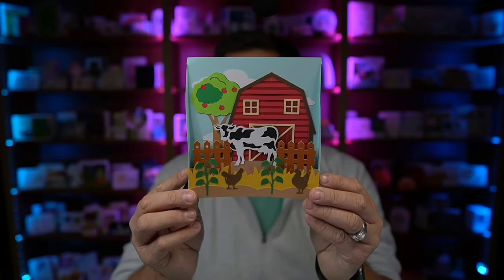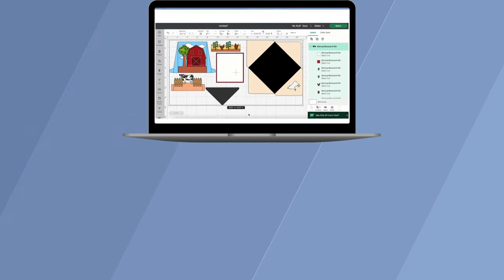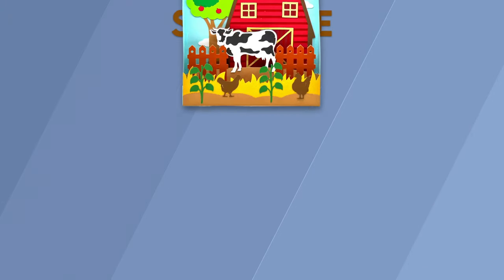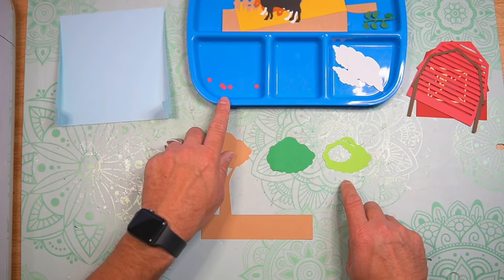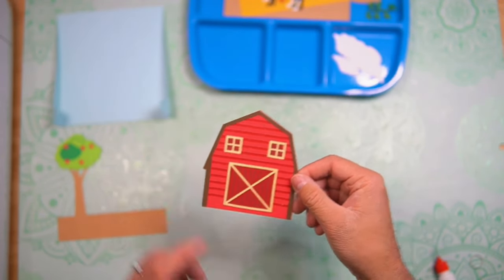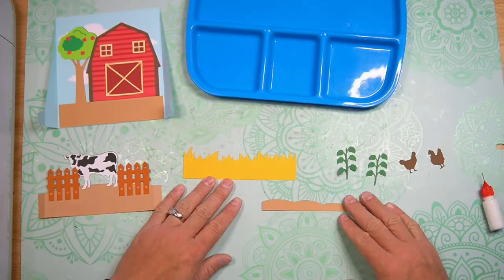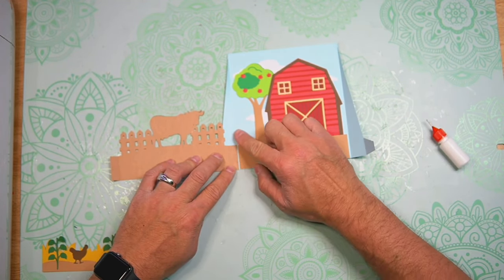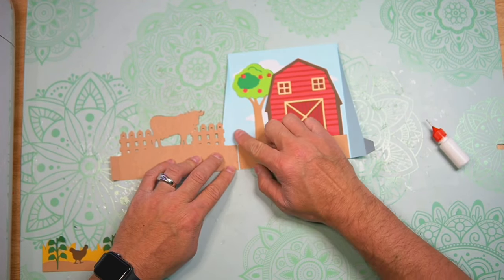Make fun Barnyard Box Cards on your Cricut!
LEARN TO MAKE FUN BARNYARD BOX CARDS ON YOUR CRICUT CUTTING MACHINE

This time of year, we always seem to gravitate toward all things farm. Right? Hay, dirt, pumpkins, gourds, cows, etc.

Plus, all the best Fall festivals happen on farms!

I just loved putting this adorable card together and I hope you do too. There is a good amount of pieces but so worth the effort in creating this fun scene.

You can download the svg cut file for this project

Cricut StandardGrip Cutting Mat (green),
Cricut Scoring Wheel,
Cricut Scoring Stylus,
White Cardstock,
Red Cardstock,
Green Cardstock,
Blue Cardstock,
Brown Cardstock,
Black Cardstock,
Cream Cardstock,

Join The Bearded Housewife Crafters Club and gain access to hundreds of digital cut files, Cricut projects and papercrafts, exclusive communities and more!